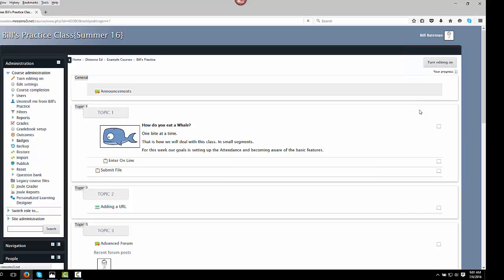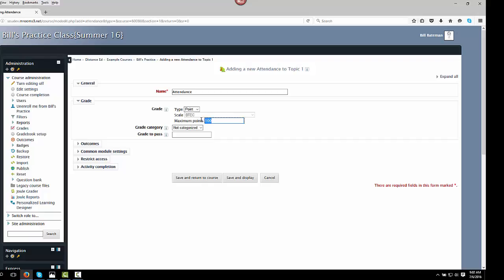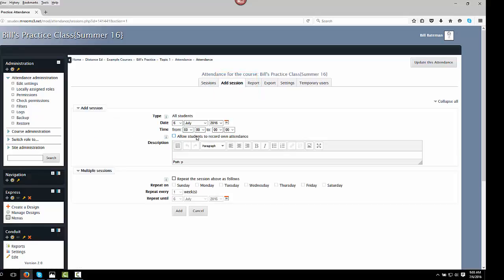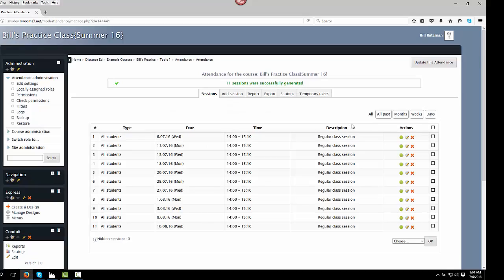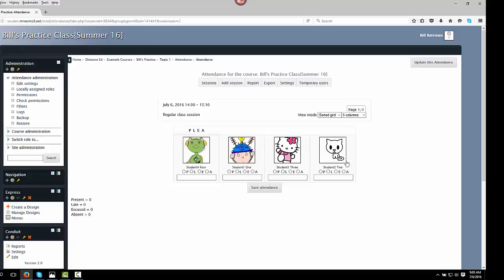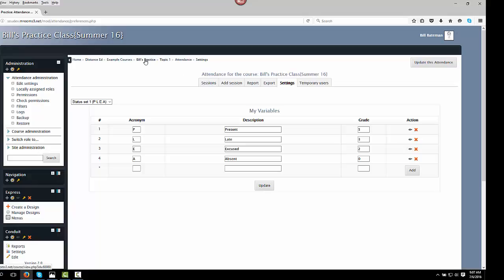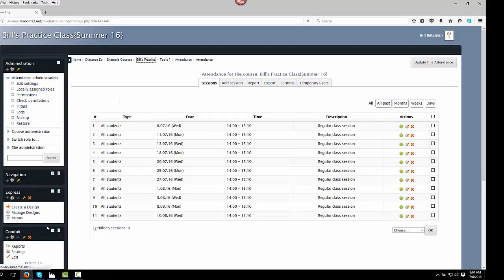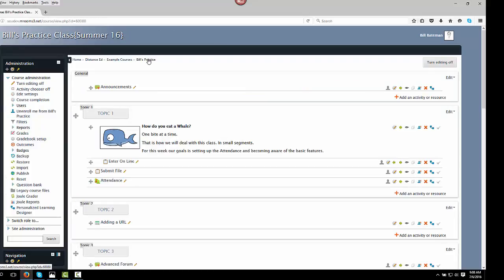Basic Attendance v 3.0 at SOU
An introduction to setting up your attendance in Moodle 3.0 for faculty. Produced by the CIS team. Please see the Quick Guide in this Topic area for additional ideas.